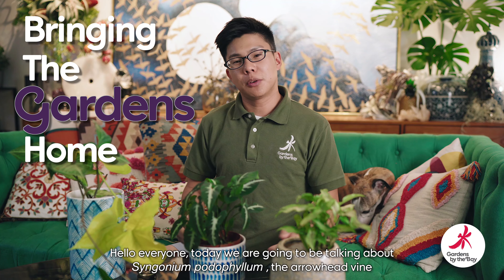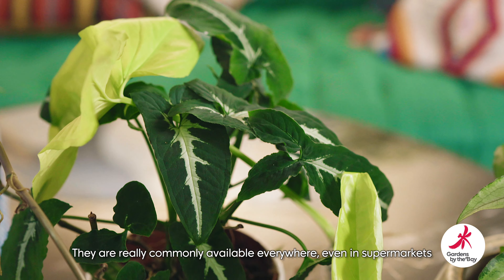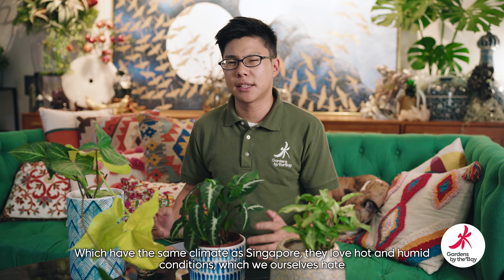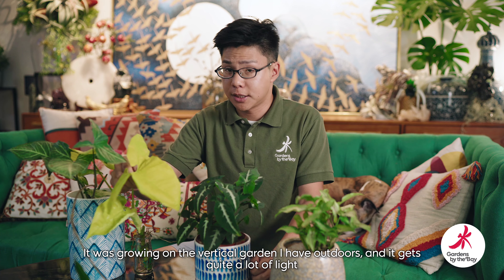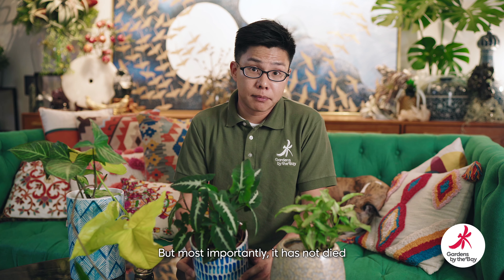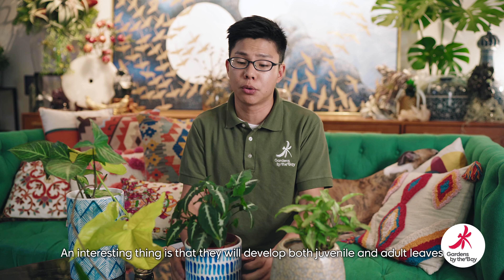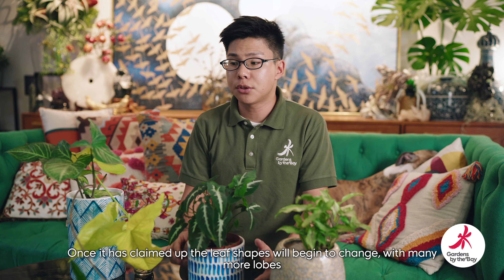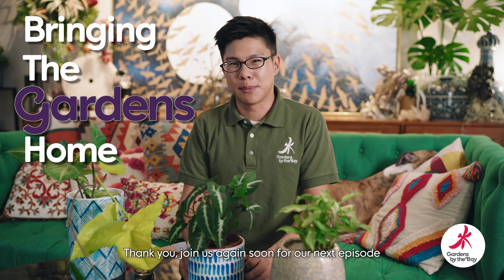Bringing the Gardens Home: Arrowhead Vine (Syngonium podophyllum)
StayHomeWithGB - In this episode of Bringing the Gardens Home, find out what are some of the easiest plants to grow at home!